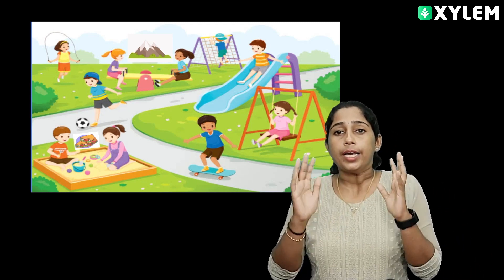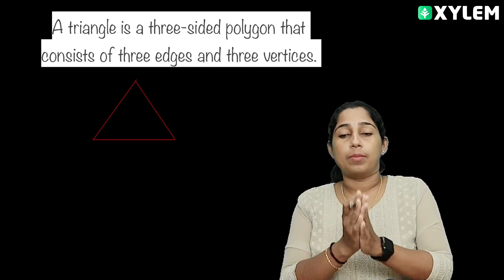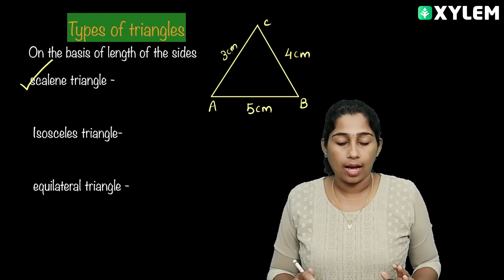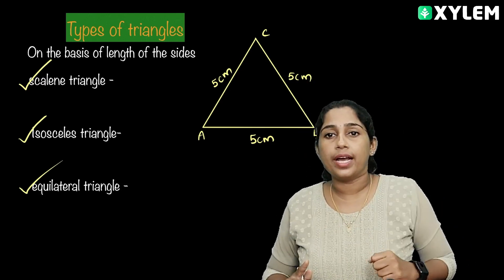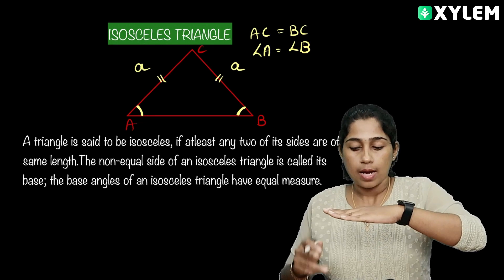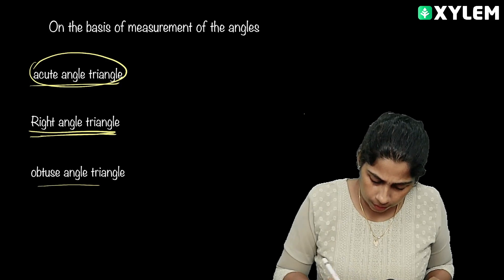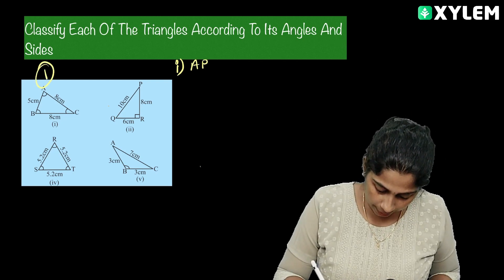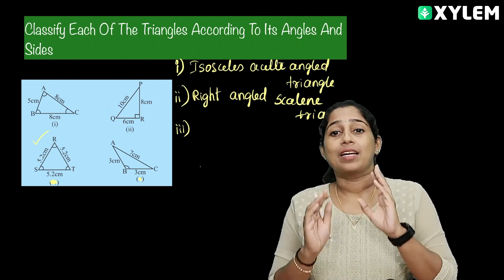Class 7 CBSE Mathematics | 6 types of Triangles | Xylem Class 7 CBSE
Class 7 CBSE Mathematics - 6 types of Triangles

Welcome to Xylem Class 7 CBSE, where learning math becomes a breeze! In this video, we will delve into Chapter: Lines and Angles of Class 7 CBSE Mathematics curriculum.
Xylem Class 7 CBSE is dedicated to providing comprehensive and engaging content for CBSE students, ensuring a solid foundation in mathematics.
In this particular video, we will focus on the concept of lines and angles, a fundamental topic in geometry. Our expert faculty, AMR, will guide you through various types of angles, such as complementary, supplementary, adjacent, and vertically opposite angles. You will also learn about parallel lines, transversals, and the angles they form.
With Xylem Class 7 CBSE, you can confidently master lines and angles and enhance your problem-solving abilities. So, get ready to develop a strong understanding of this crucial mathematical concept.